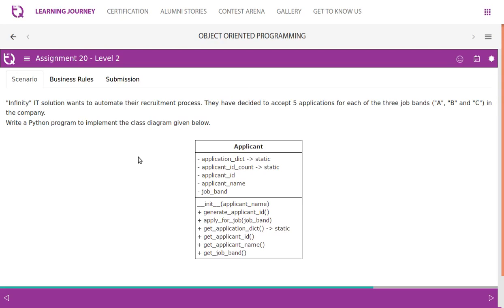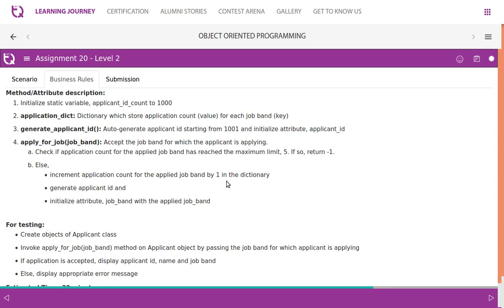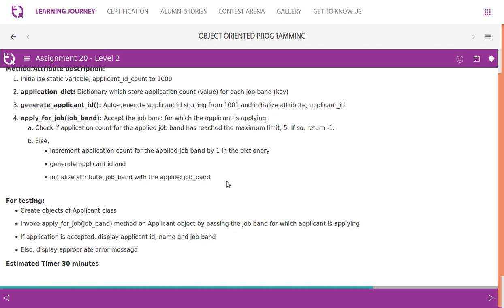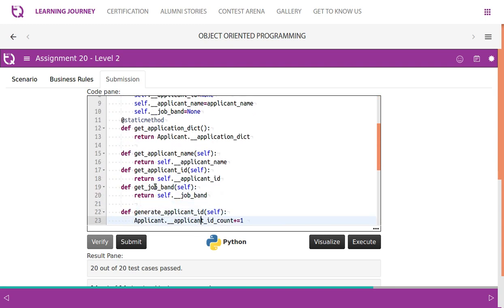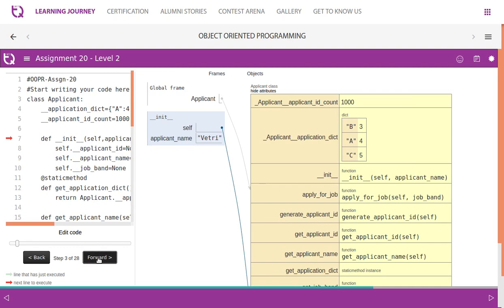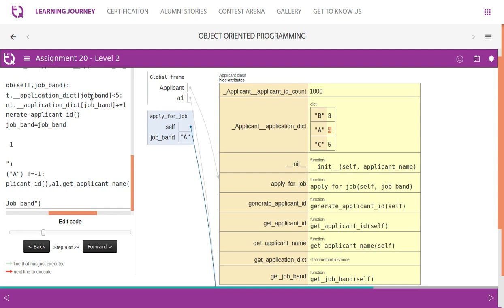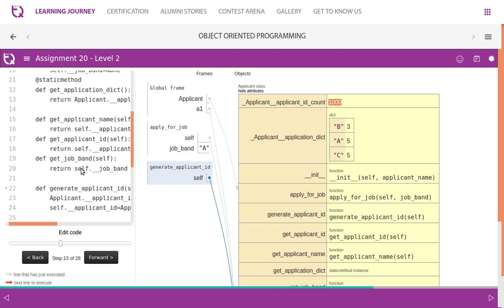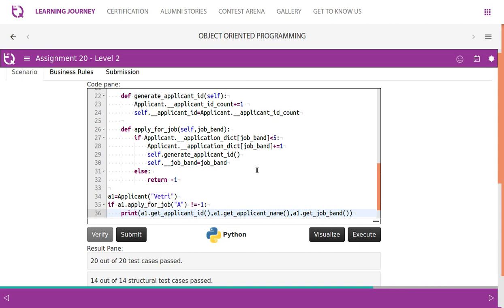InfyTQ OOP Day3 Video 11 Assignment 20